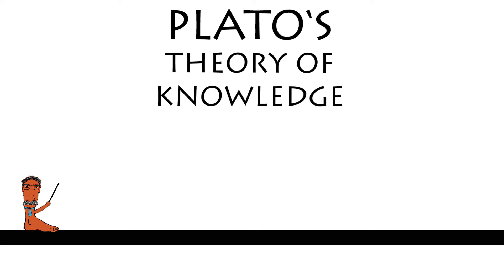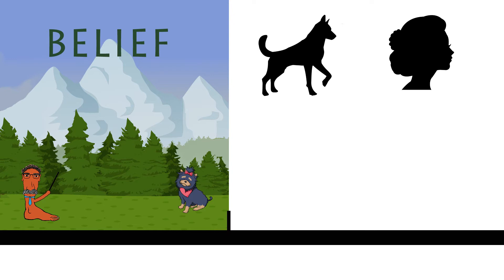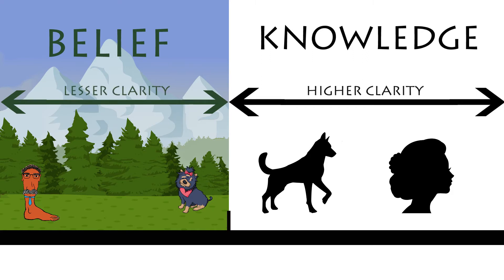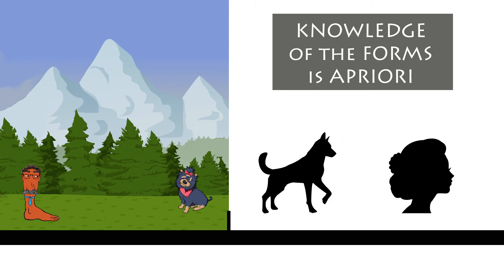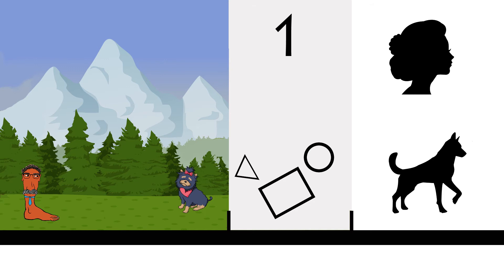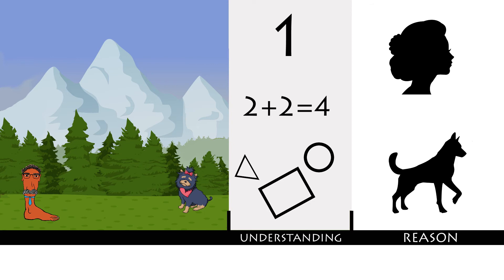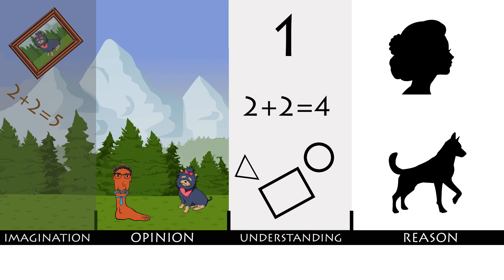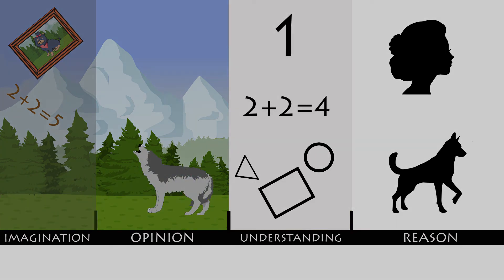PLATO, Knowledge and the Analogy of the Divided Line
We talk about Plato's theory of knowledge and his analogy of the divided line. Plato divides knowledge into four types according to four realms of existence. We examine each type of knowledge and discuss the distinctions between them.